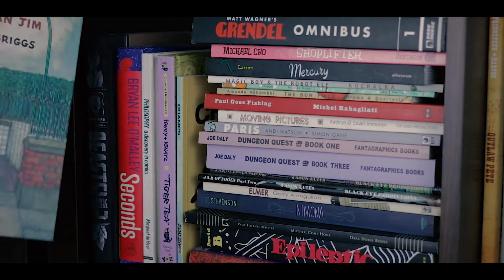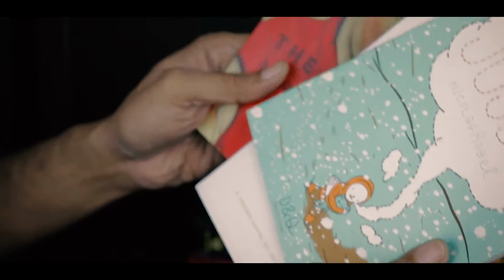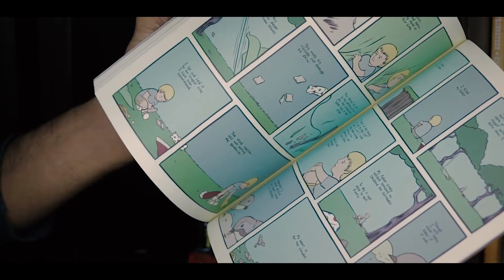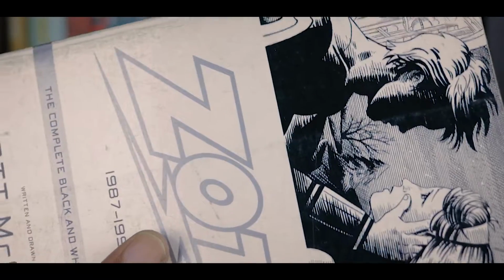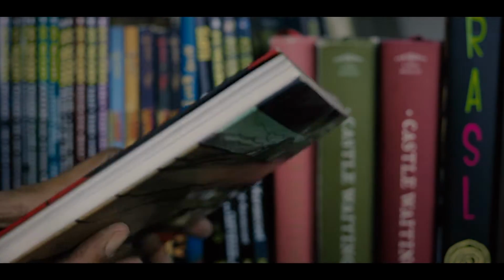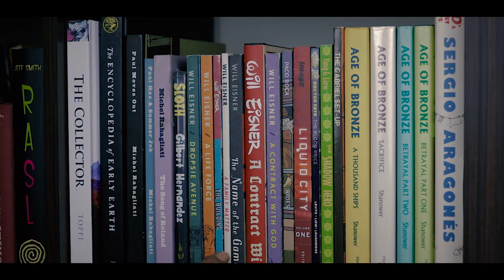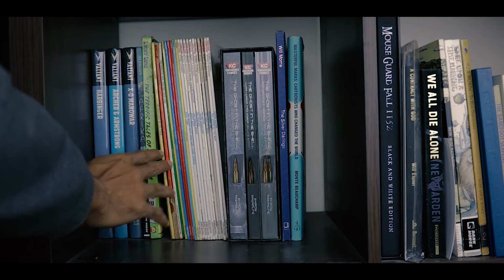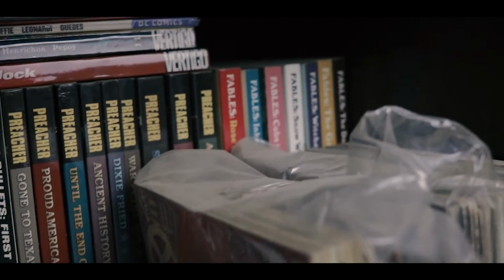Our Complete Comics Collection: SHELF NINE!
Continuing our comprehensive tour of all our comics-laden bookshelves, we finally get to a shelf we've been turning our backs to. This is episode nine of our complete comics collection tour, including series and 'graphic novels'.
A bit more chaotic and random than most other shelves we've looked at so far, it is nevertheless full of treasures including works from Raymond Briggs, Wally Wood, Michel Rabagliati, Sonny Liew, Sergio Aragones, Gerry Alanguilan, Kevin Cannon, Rick Geary, Kyle Baker, Stuart and Kathryn Immonen, David B, Scott McCloud, Brian K Vaughan, Jeff Smith, Los Bros Hernandez, Amruta Patil, Sergio Toppi, Isabel Greenberg and many many more. There's a reason this episode is as long as it is and I hope you enjoy it!

The multipart bookshelf tour so far is collected in this playlist

Check us out on Facebook for updates, polls and tidbits related to the videos

NEW! We are on Instagram!